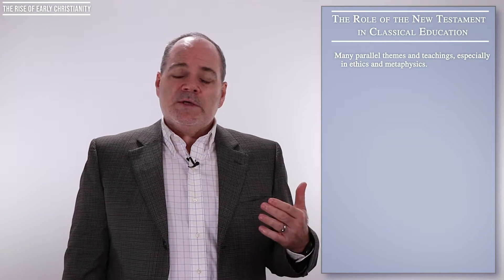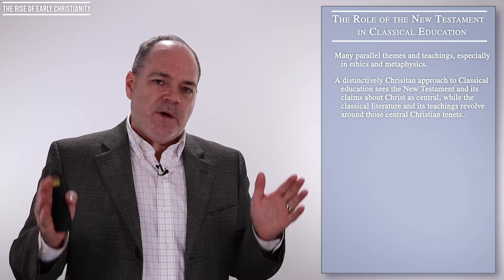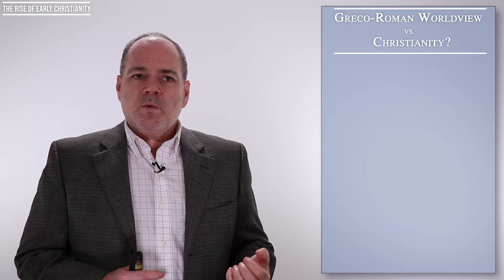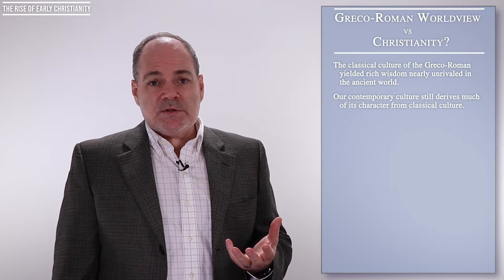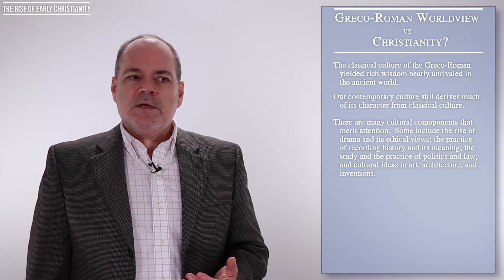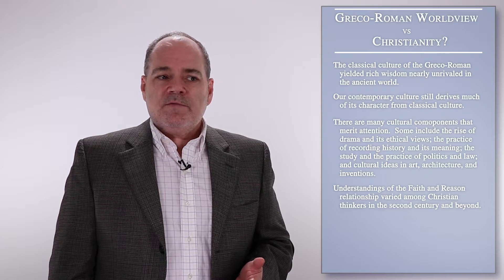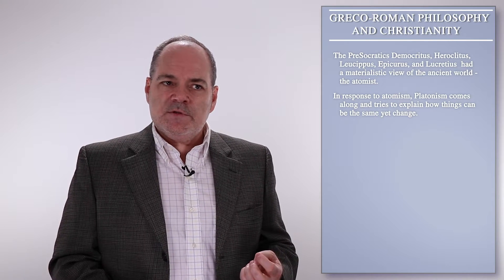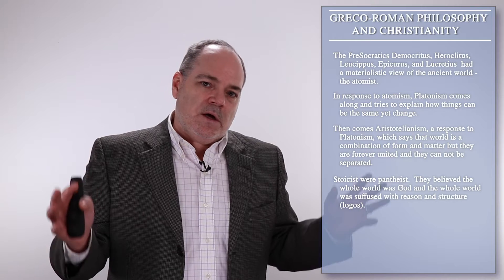Pt 12 Early Christianity Role of NT in Classical Education